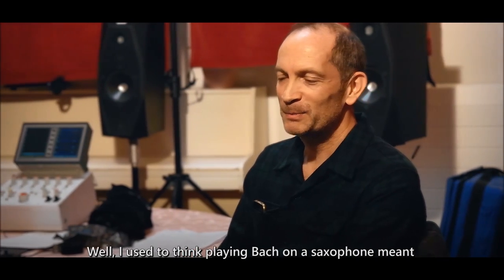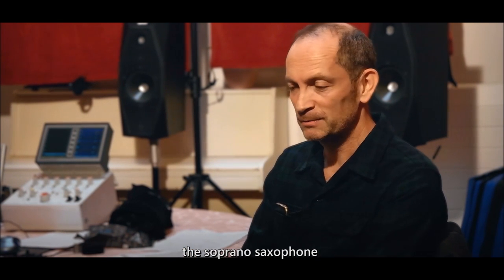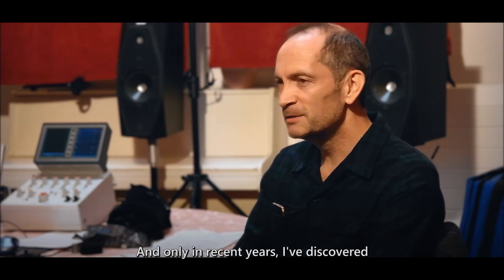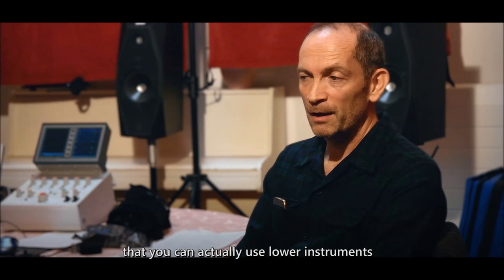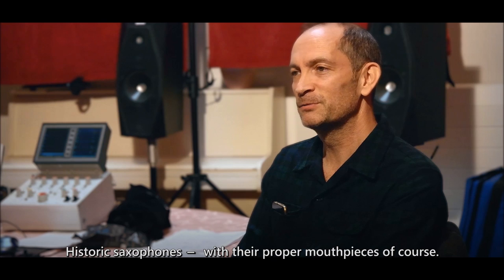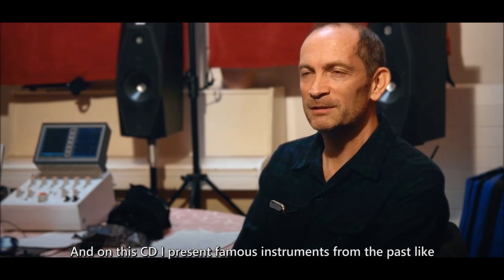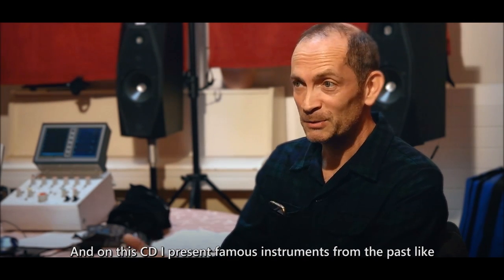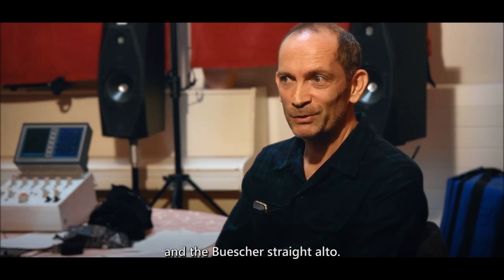Raaf Hekkema - Recording Bach Cello Suites on historic saxophones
Johann Sebastian Bach, Suites
On historic saxophones
Arr. Raaf Hekkema

CD Release on Challenge Classics expected January 2018
expectedly in the course of 2018

Suite 1 on 1922 Conn C-melody saxophone
(a classic that was widely sold in the US at the start of the 20th century)

Suite 2 on 1932 Selmer/Adolphe Sax tenor saxophone
(Selmer’s first saxophone after buying out the remains of Adolphe Sax’s son’s saxophone factory. The instrument consists of mainly Sax’s material, except for the keywork)

Suite 3 on 1991 Yanagisawa Elimona soprano saxophone
(the first soprano with a detachable neck)

Suite 4 on 1928 Conn F mezzo-soprano saxophone
(Conn’s failed attempt to conquer the market with an innovative alto in F)

Suite 5 on 1927 Buescher straight alto saxophone
(Buescher’s failed attempt to conquer the market with an innovative straight alto)

Suite 6 on 1985 Buffet-Crampon Prestige alto saxophone
(The first saxophone in red copper, a softer material that makes it suitable for classical playing)

Recording: Spirit of Turtle, Bert van der Wolf
Cinematography: Wolf Hekkema